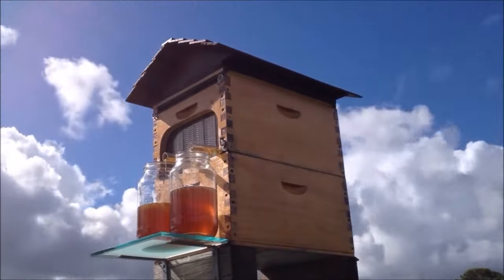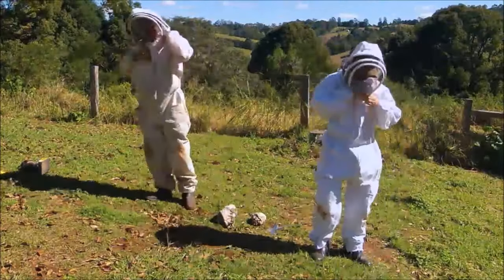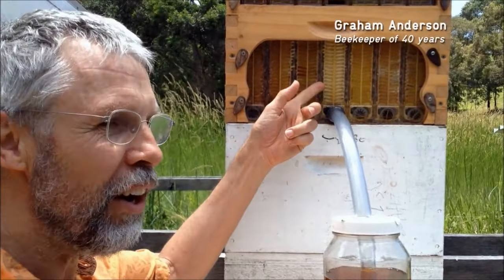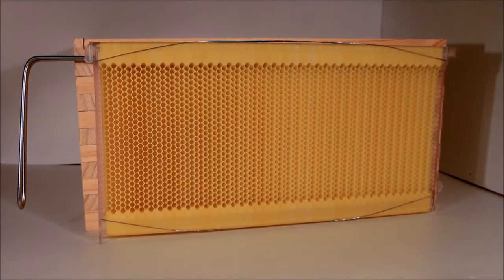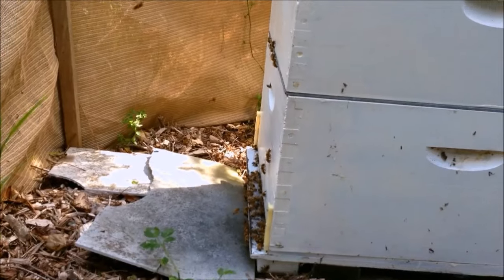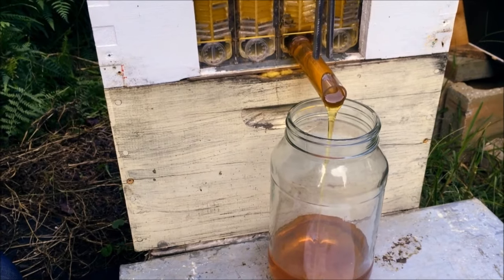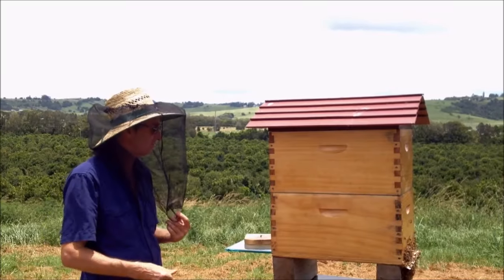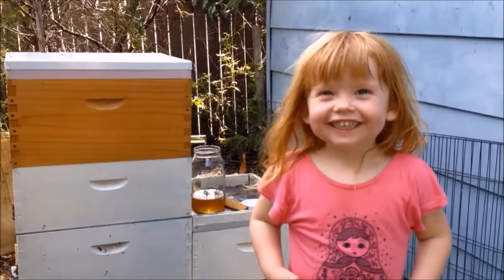Invetion a Day - Episode #19 - Flow™ Hive Honey on Tap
This clever invention allows you to get fresh raw honey on tap!

You can get Flow Hive on Amazon today, here's the direct link: